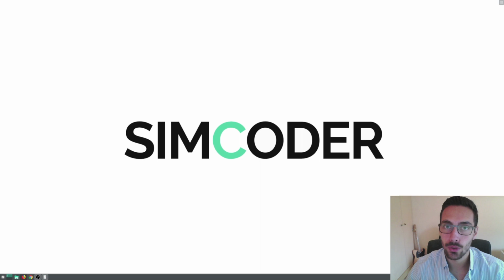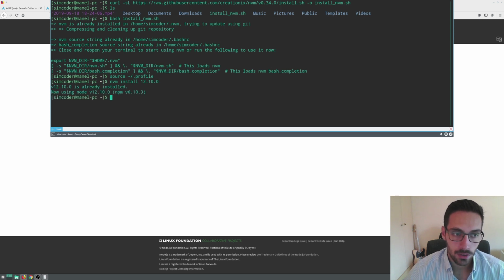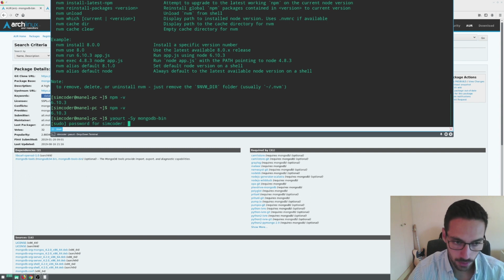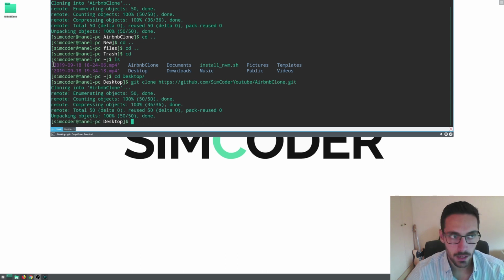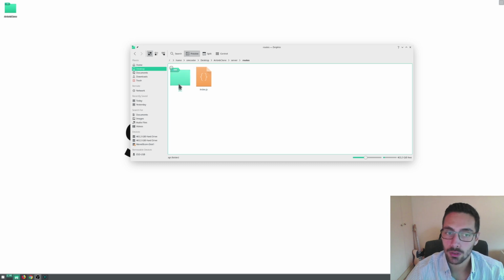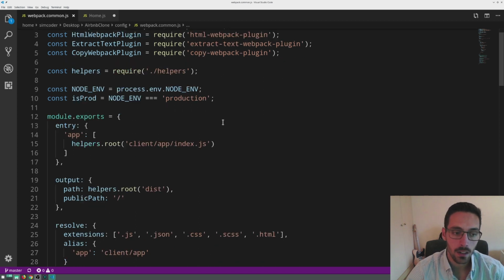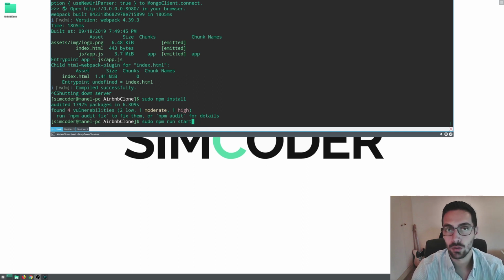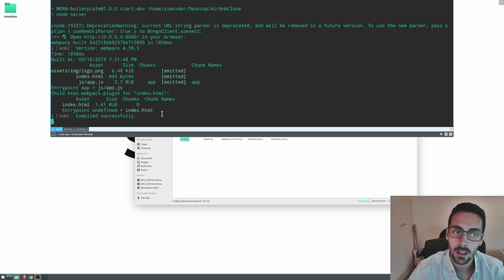Make a Web App Like AIRBNB - #1 - Project Setup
**Commands for node installation**
▷ cd ~
▷ bash install_nvm.sh
▷ source ~/.profile
▷ nvm install {LATEST_VERSION}

**Commands to make project run**
▷ npm install
▷ sudo mongod (diferent terminal)
▷ sudo npm run start:dev

**Series Description**

Make an Android App Like AIRBNB

1 - Introduction - 0:10
2 - Installing Node - 1:45
3 - Installing MongoDB - 5:05
4 - Project Structure Download - 6:35
5 - WebPack Explanation - 10:55
6 - Running the Project- 12:50